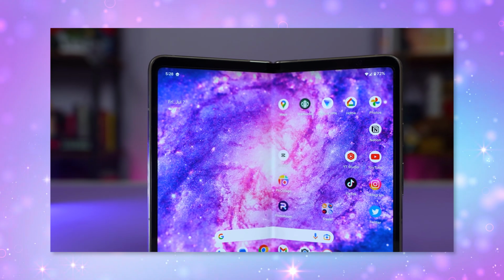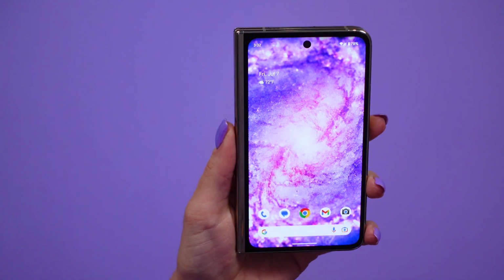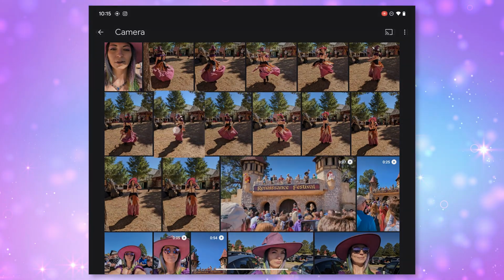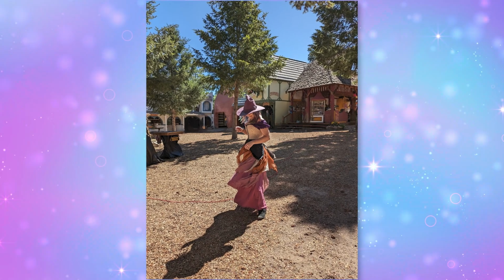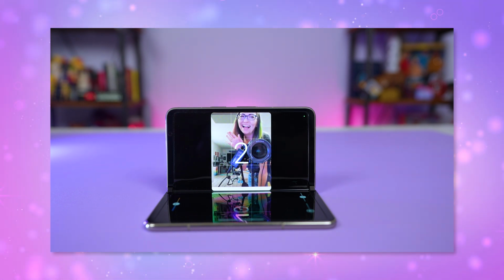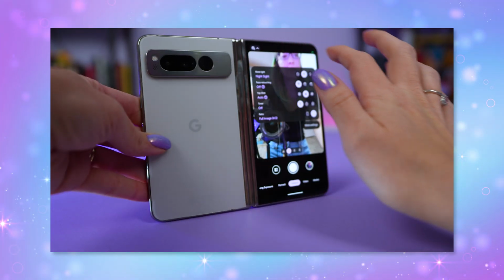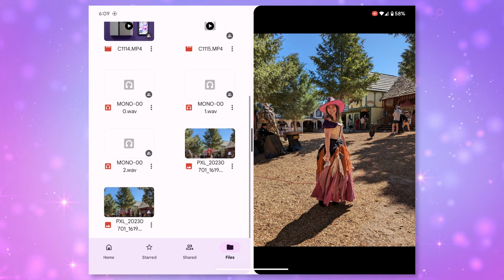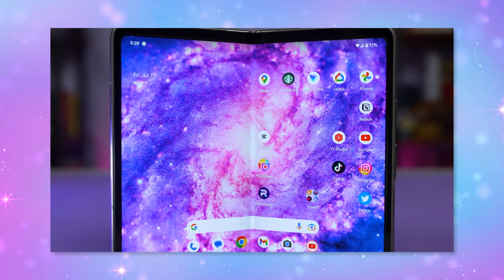5 Google Pixel Fold Pro Tips + Tricks For Productivity!